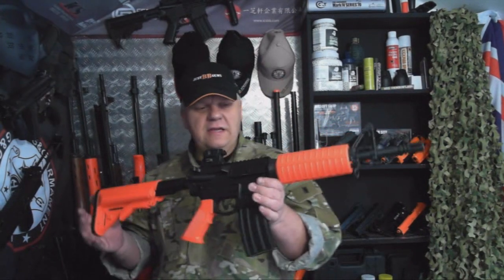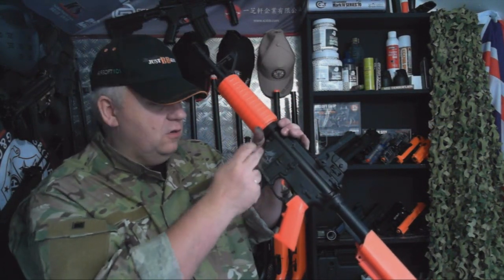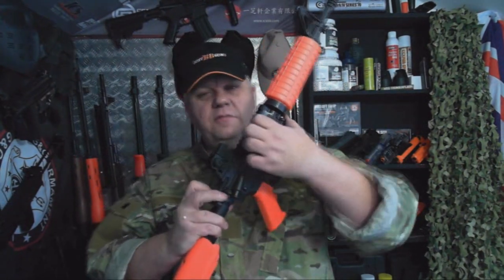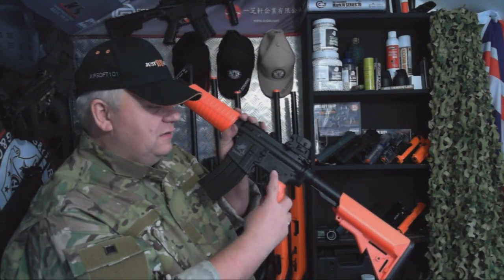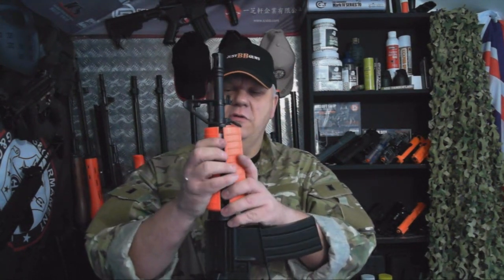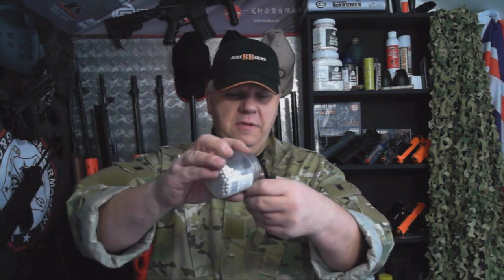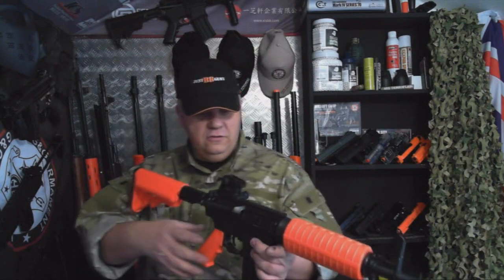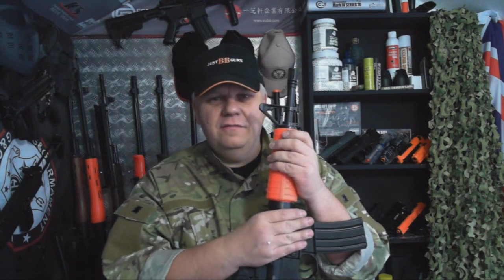BULLDOG M4A1E ORANGE AEG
This is the NEW BULLDOG AIRSOFT M4A1-E
It is a SRC SPORTLINE AEG that is set to be a game changer.